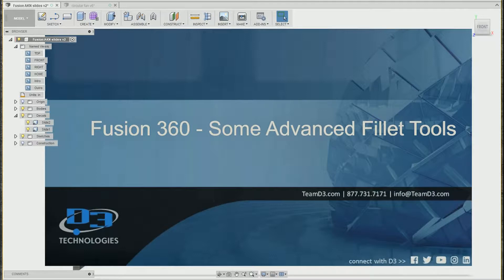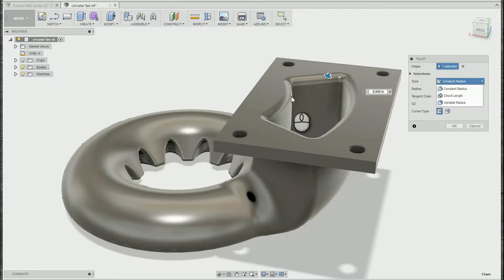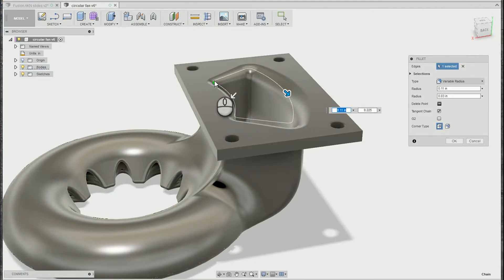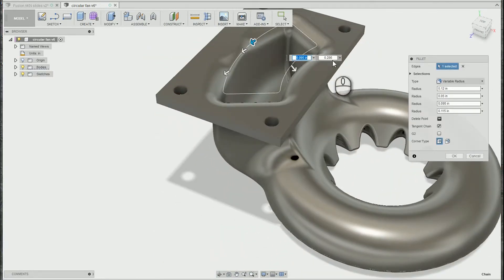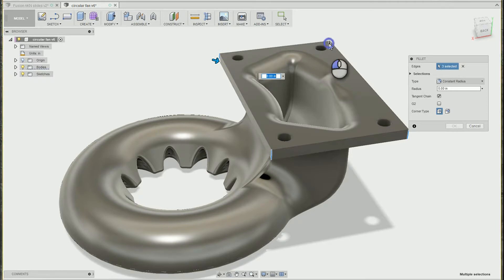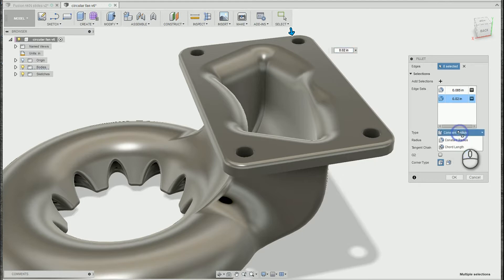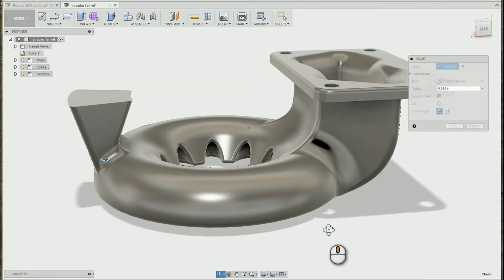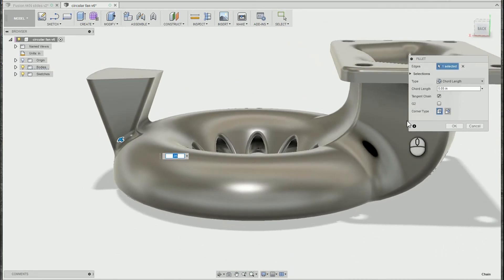Autodesk Fusion 360 - Some Advanced Fillet Tools